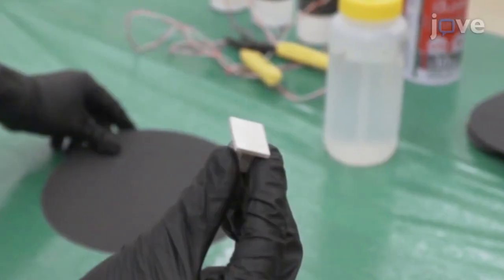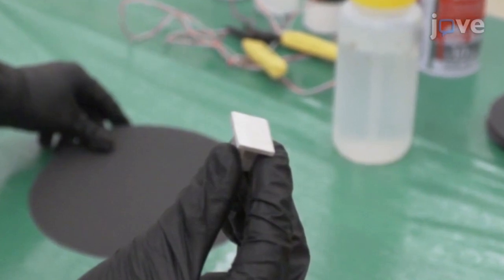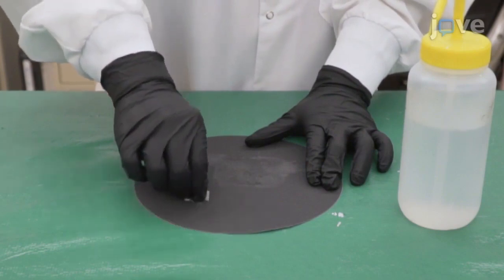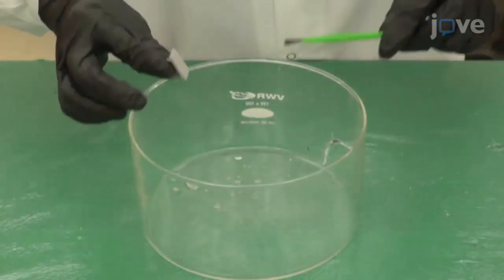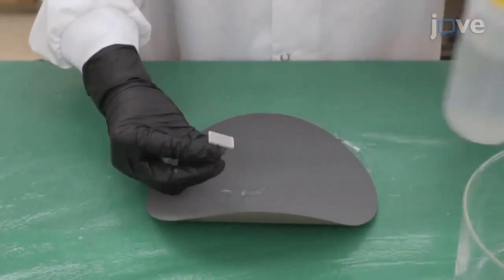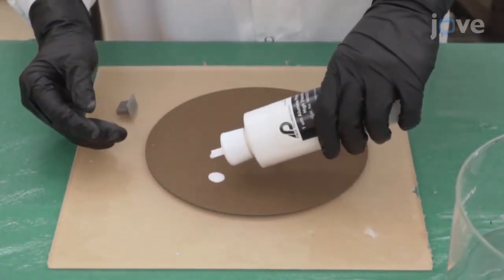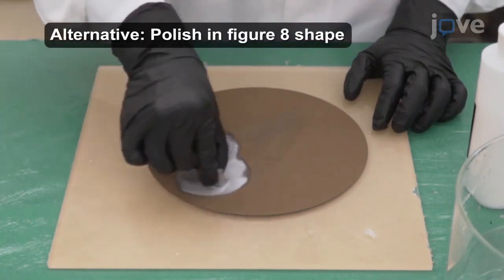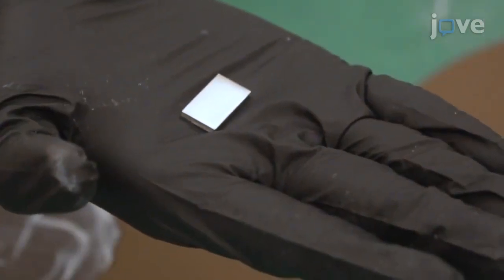Tribocorrosion Rate and Wear-Corrosion Synergy Analysis of Al Alloys | Protocol Preview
Determining Tribocorrosion Rate and Wear-Corrosion Synergy of Bulk and Thin Film Aluminum Alloys -  a 2 minute Preview of the Experimental Protocol

Jia Chen, Hesham Mraied, Wenjun Cai
University of South Florida, Department of Mechanical Engineering; Virginia Polytechnic Institute and State University, Department of Materials Science and Engineering; University of South Florida, Department of Civil and Environmental Engineering;

Here, we present a protocol to measure the tribocorrosion rate and wear-corrosion synergy of thin film and bulk Al alloys in simulated sea water at room temperature.